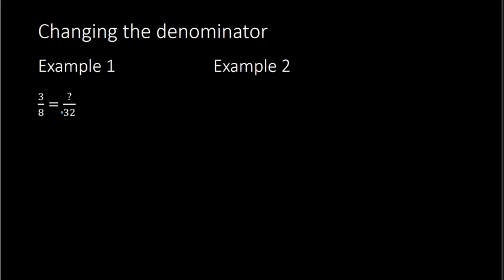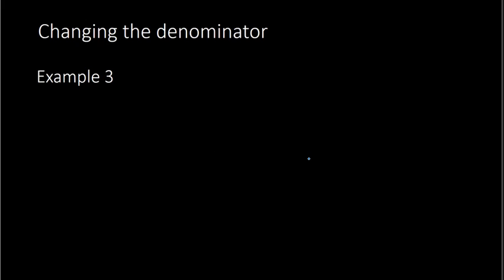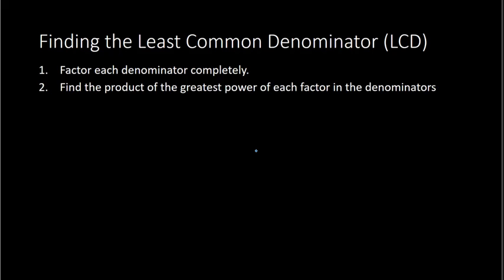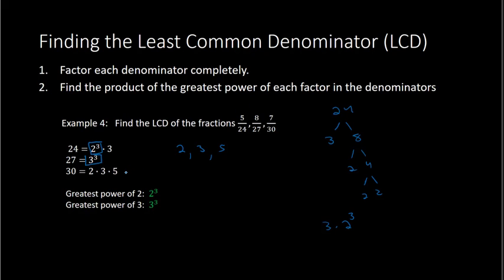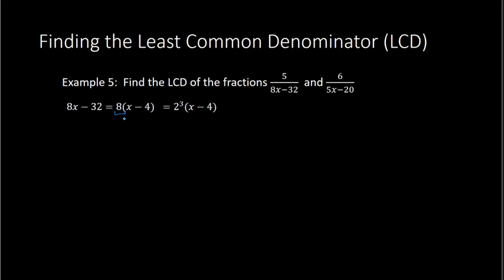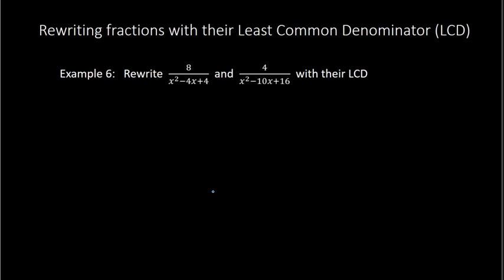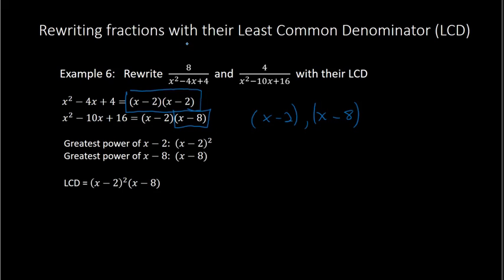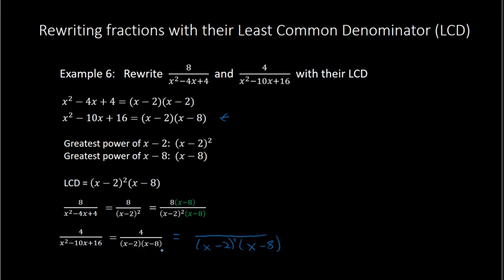Least Common Denominators (Algebra 1)